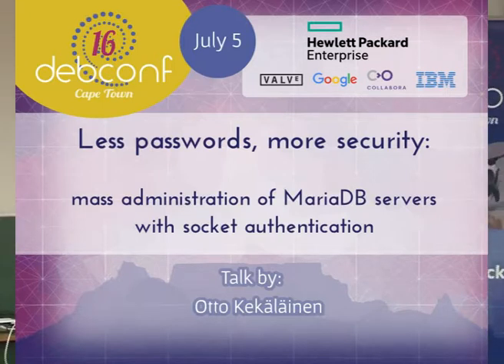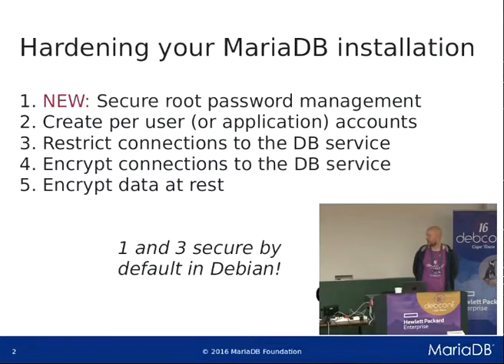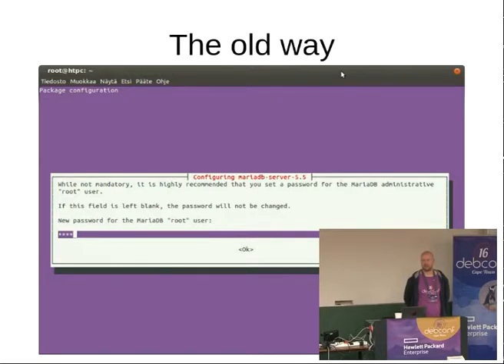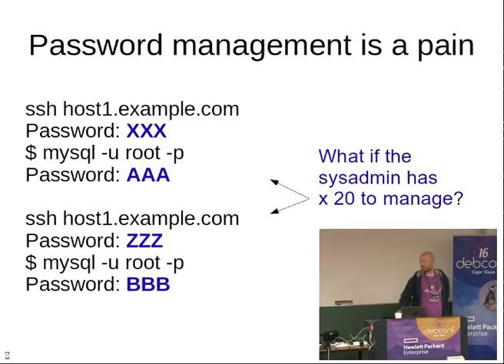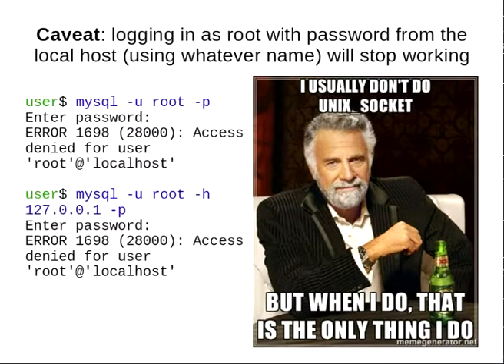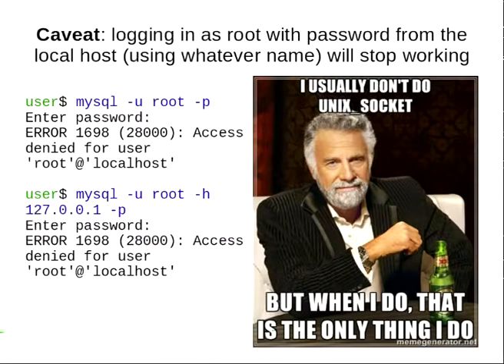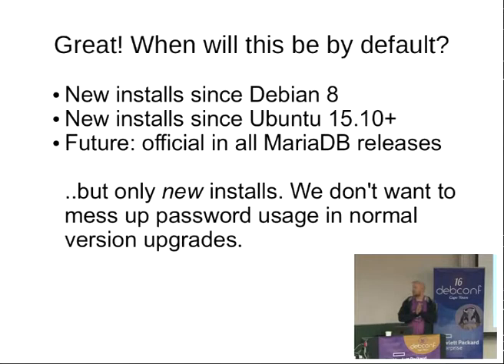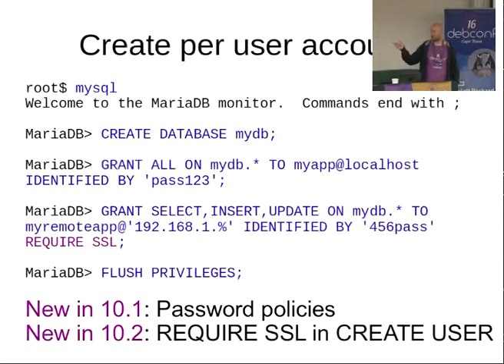Less passwords, more security: mass administration of MariaDB servers with socket authentication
by Otto Kekäläinen

Room: Menzies 9
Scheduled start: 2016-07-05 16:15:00